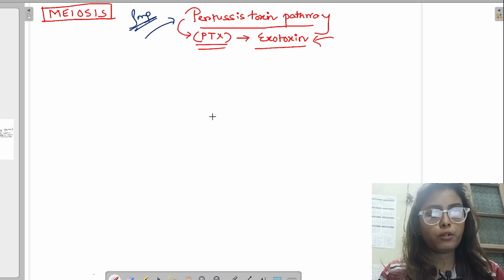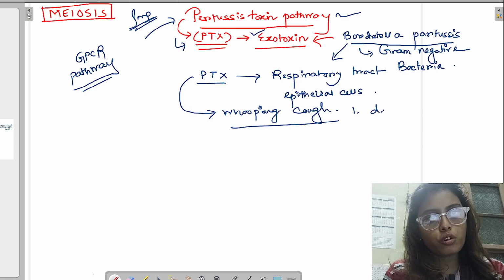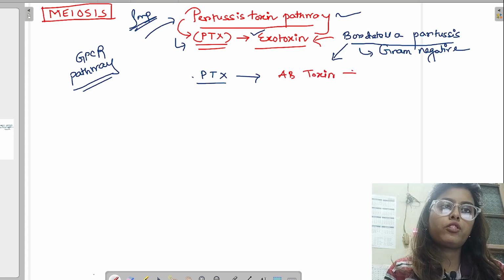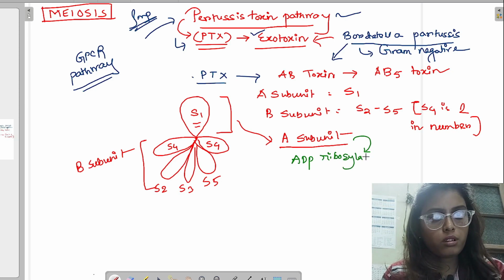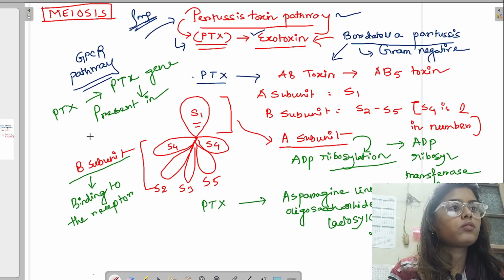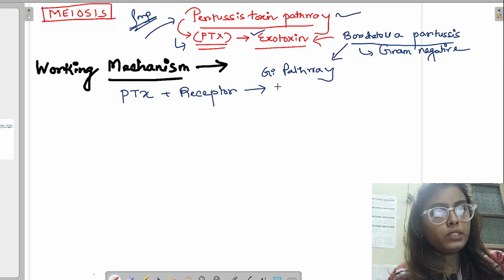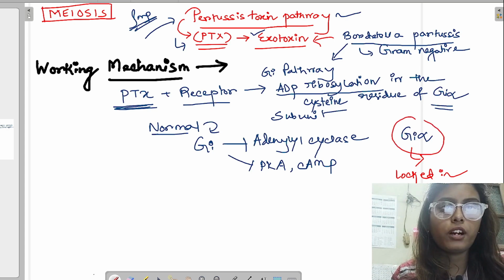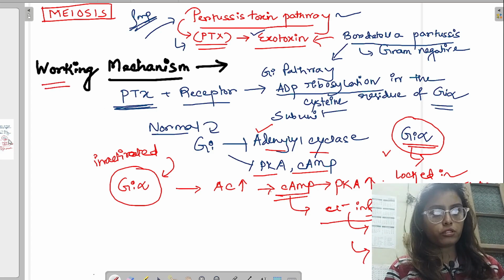Partussis Toxin Signaling Pathway~GPCR~Cell Signaling~Lecture-06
Here I have tried to explain the Partussis Toxin Pathway..the extension of GPCR Pathway..
Anyone has any problem regarding this topic can comment  in below..